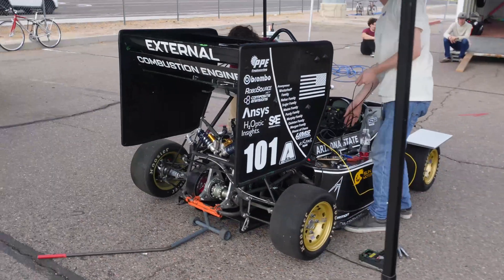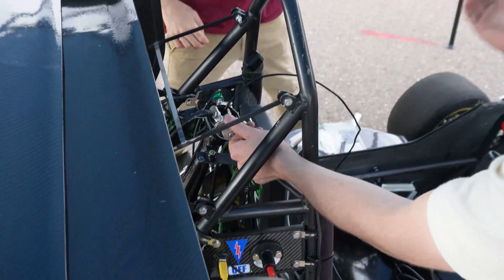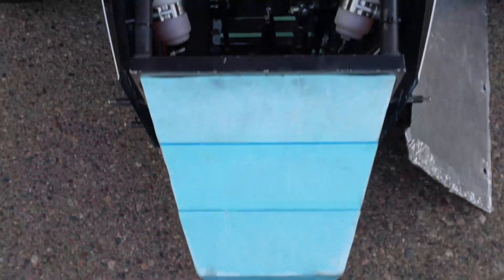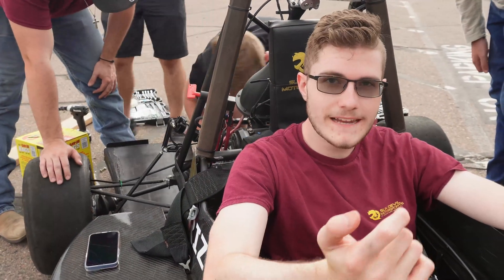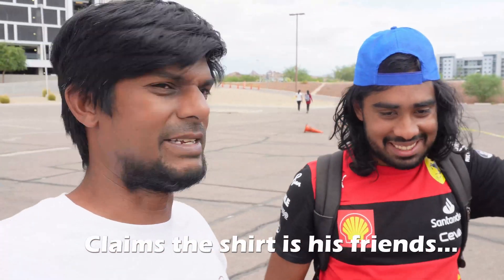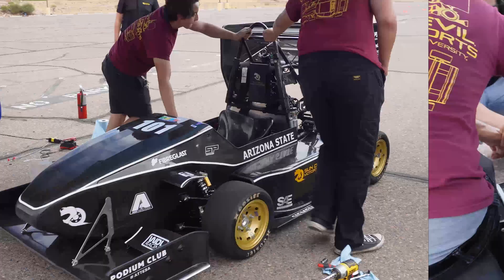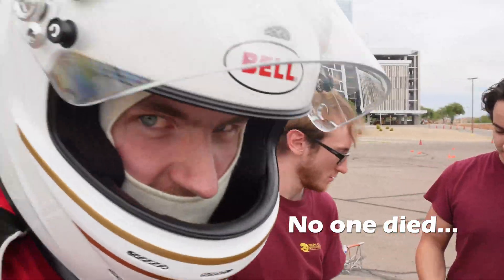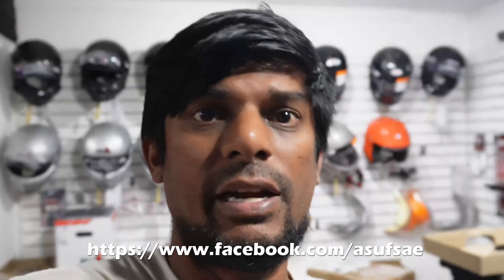What is Formula SAE? Check out ASU's FSAE team on a test day!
What is Formula SAE?  Undergraduates are challenged to design and build not only a car, but a race team to compete in static and dynamic challenges with other teams from across the company.

We were invited to check out the ASU FSAE team up close and personal to see how their test day would go.  Needless to say, nothing goes as planned but the FSAE team pushed ahead and got a few laps in regardless of the setbacks!  Arizona State University has got a great program started and it just needs a push to become more successful!

In this video, we'll be taking a look at Formula SAE, which is a competition for college students designed to develop automotive engineering skills.

Check out ASU's FSAE team on a test day and see what makes them so successful! We'll take a look at their test plans, car designs, and more. If you're a college student interested in automotive engineering, then be sure to check out Formula SAE!